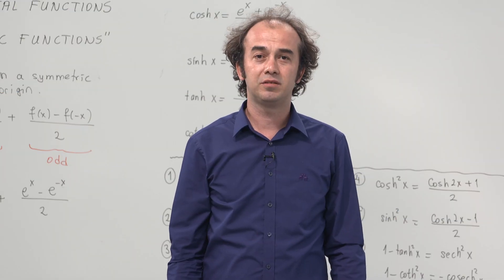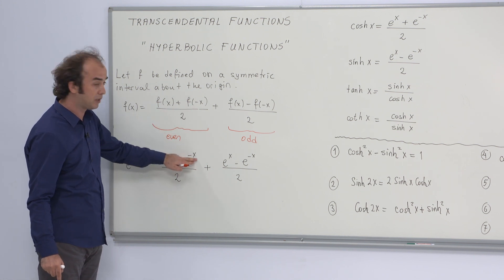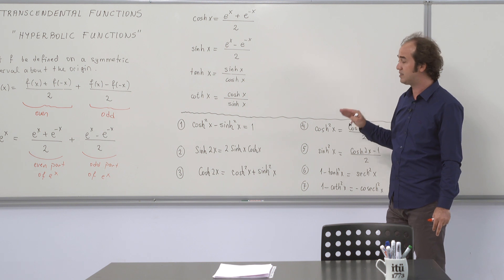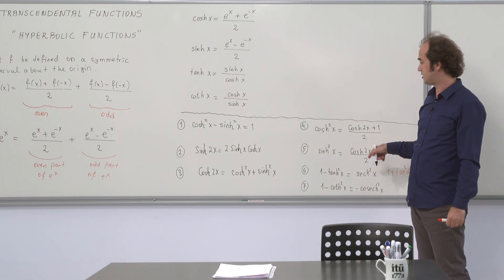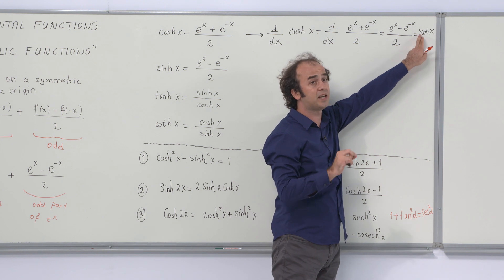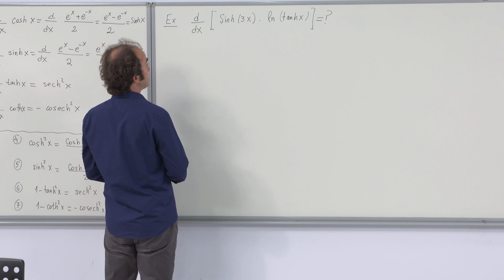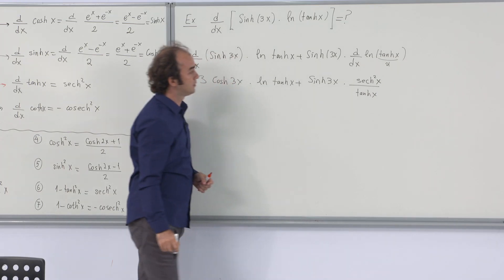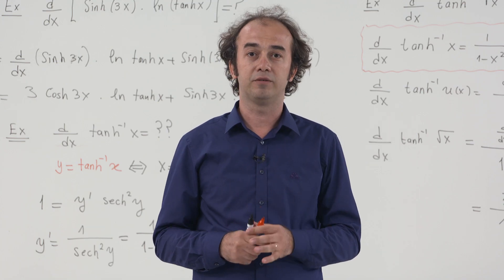İTÜ AKE | MAT103E Hyperbolic Functions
İstanbul Teknik Üniversitesi uzaktan eğitim çalışmaları kapsamında oluşturulan MAT103E Çevrimiçi Dersinin " Hyperbolic Functions" konusunu Matematik Mühendisliği Bölümü öğretim üyemiz Doç. Dr. Cihangir Özemir anlatıyor.
The " Hyperbolic Functions" section of the MAT103E lesson is narrated by ITU's faculty member of the Department of Mathematics Engineering Assoc. Prof. Dr. Cihangir Özemir.